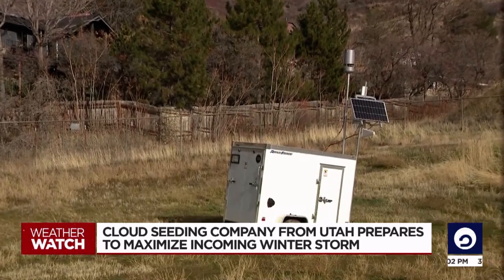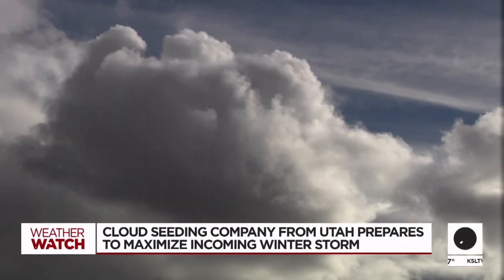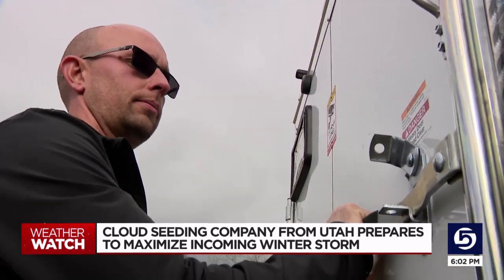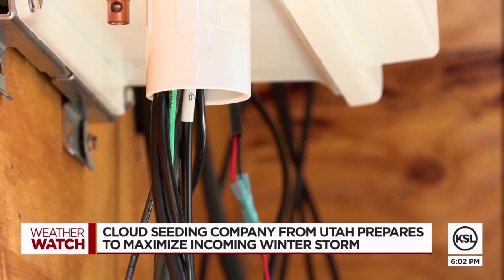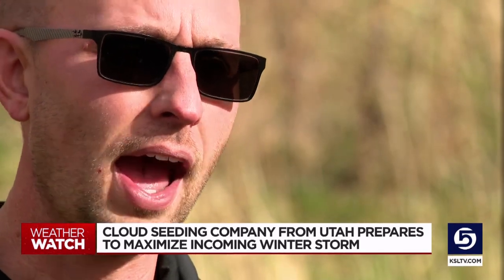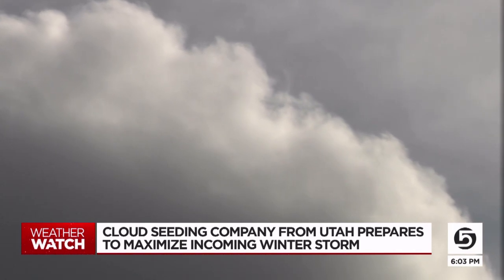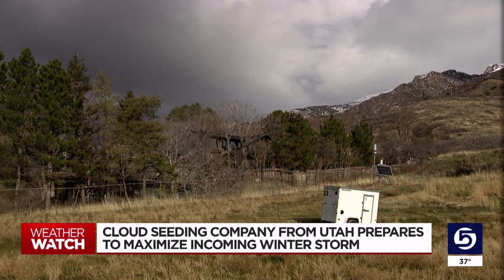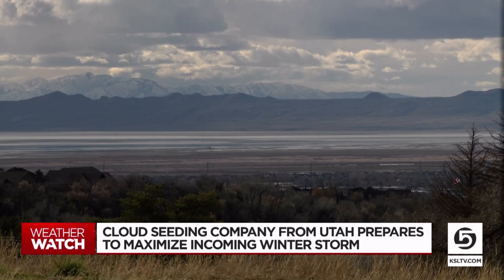State preps for cloud seeding incoming winter storm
Cloud seeding is a technique used to release natural chemicals into the clouds to pull more moisture out of them and increase water supply.